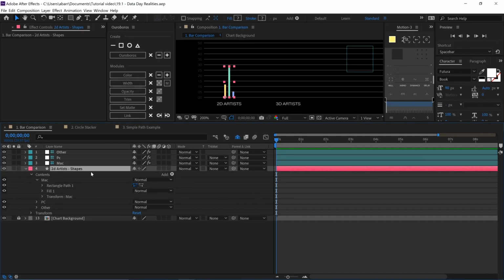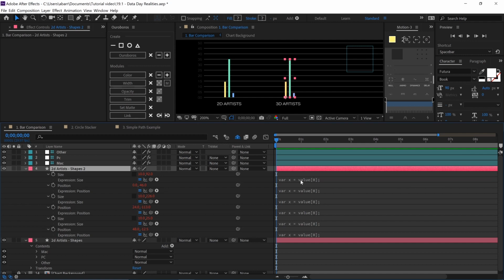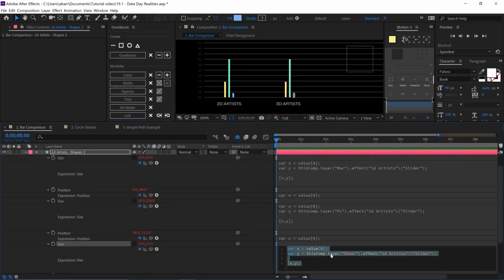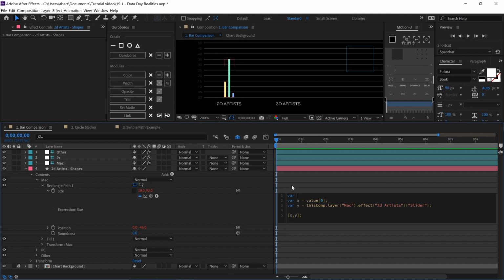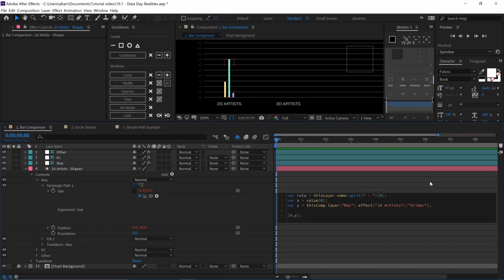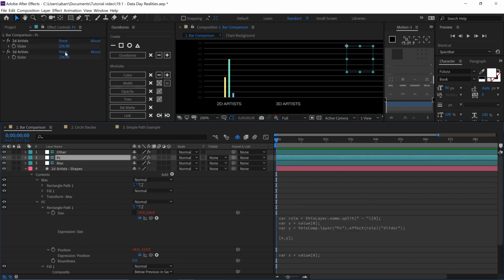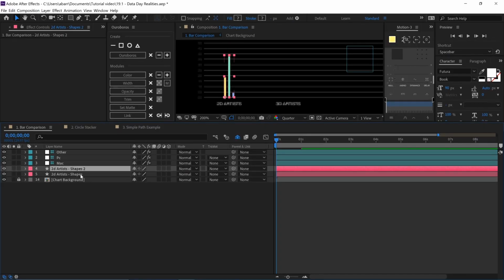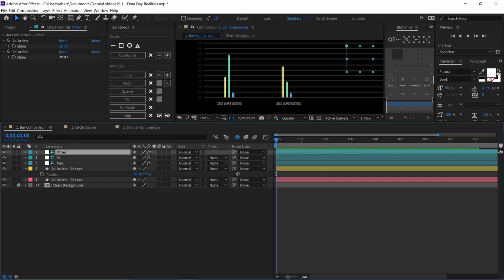Layer name split lesson - AExpression - After Effects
Hi, today we are going to learn a bit about the layer name function that allows us to give us the name of a layer as a string.
A string is a sequence of character.